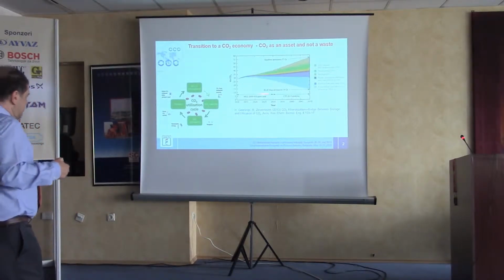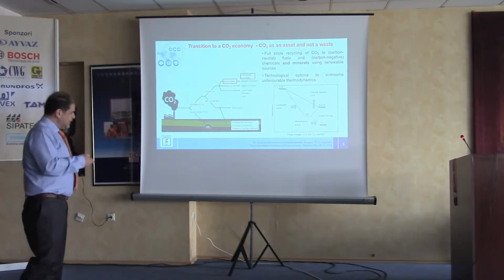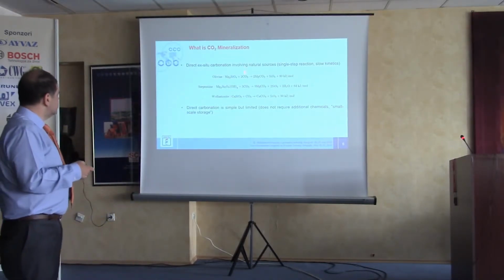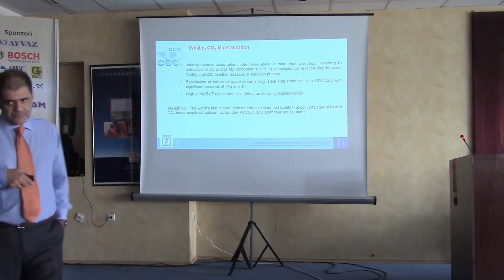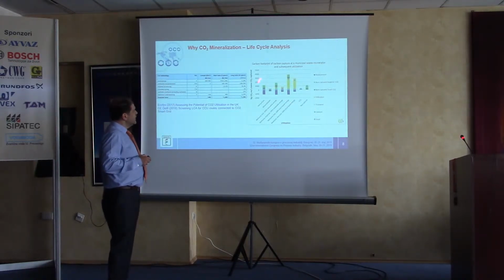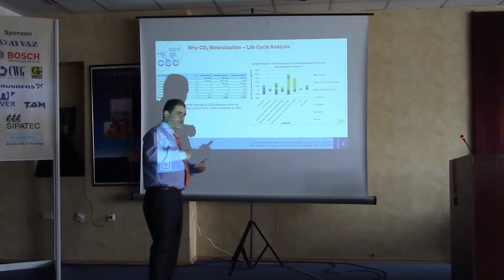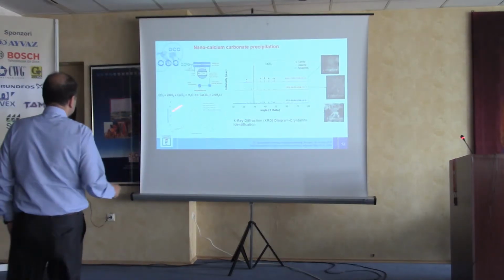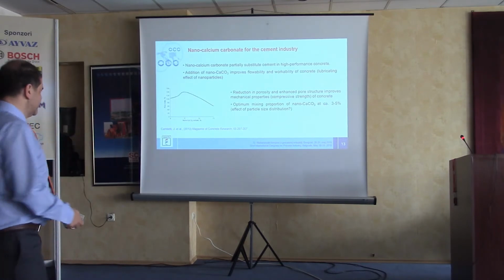5 10 George Skevis